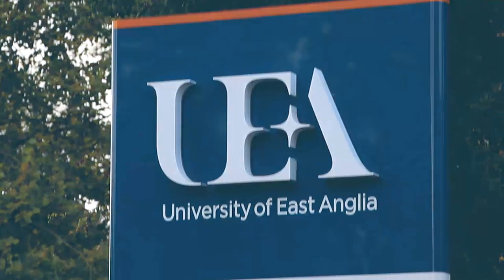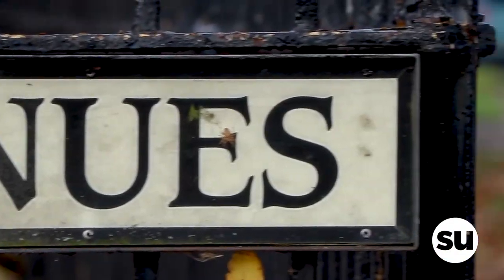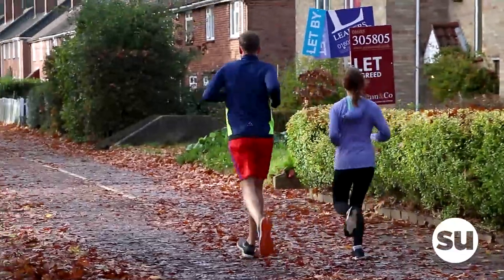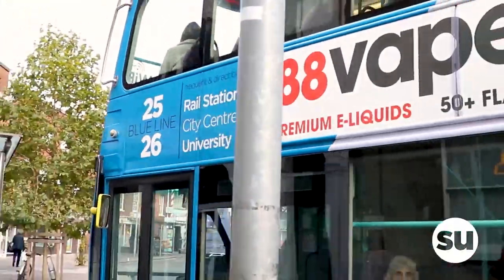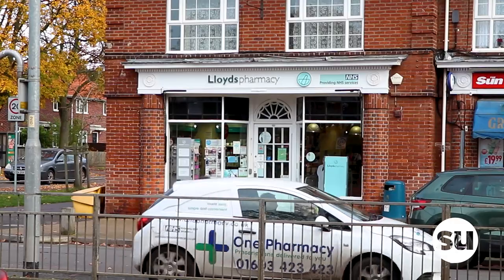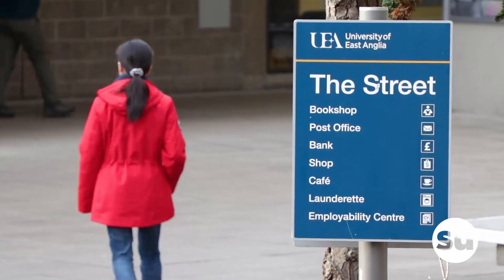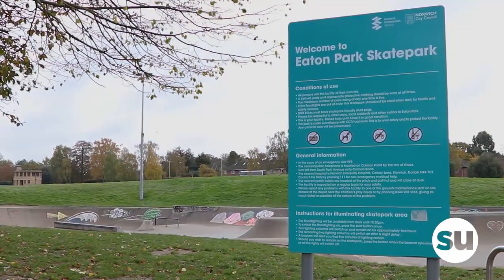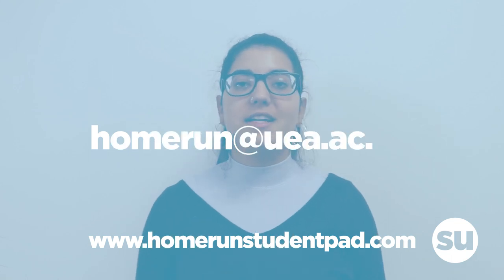a guide to norwich: university ward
Close to campus, transport links, and set along broad leafy streets, University Ward is a popular option for students looking for off-campus accommodation. Is suburb life for you? Find out with our video guide!